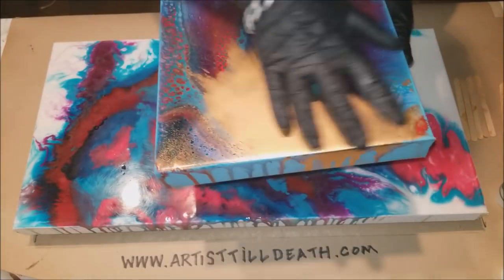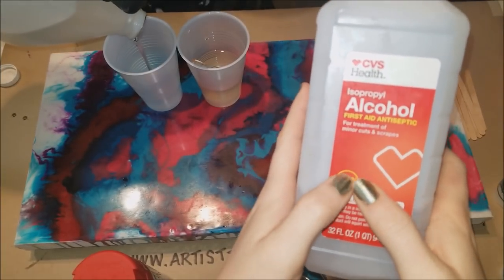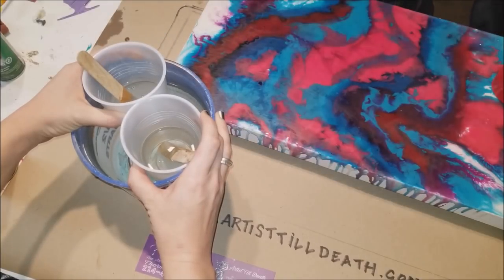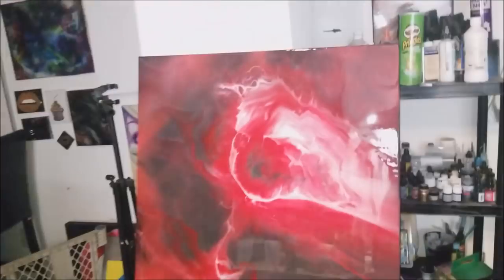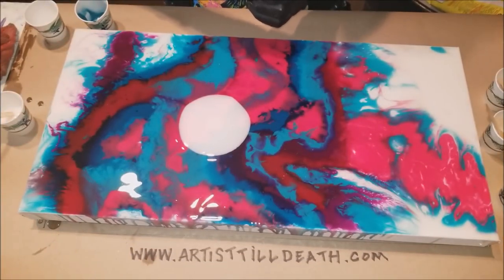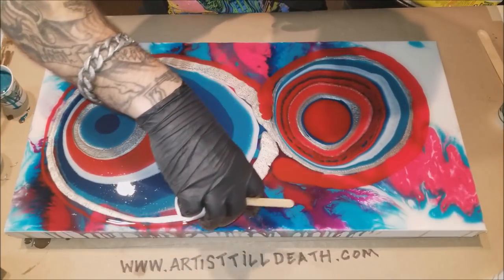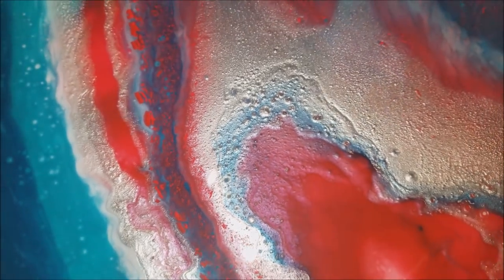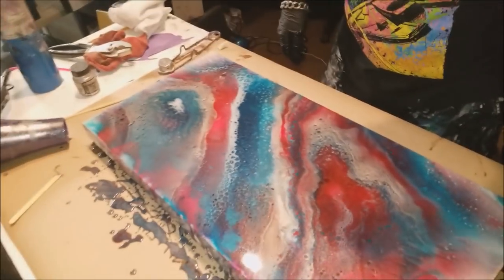Resin with 100% Spray Paints (Americana Bomb Pop)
Ever wonder what it would look like if you melted a bomb pop into resin? lol, that's what I think this piece looks like so we named her "Americana Bomb Pop" and she is available for purchase.

I edited this video quickly so I hope it turned out ok.

We used 100% Spray Paint for this one just to see what this new resin would do.

The colors we used in this video were:

Rustoleum Flat White:

Sugar Spray Paint in the shade Full Throttle

Sugar Spray Paint in the shade Giggles

Rustoleum Satin Apple Red Spray Paint:

Rustoleum Mirror Spray Paint:

We also dusted some Pearl Powder from Jacquard over the top.